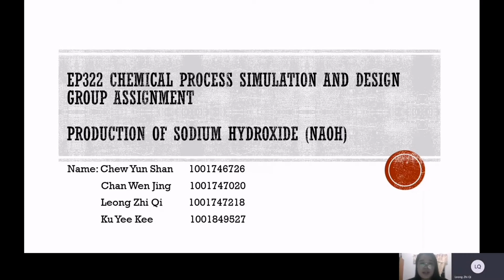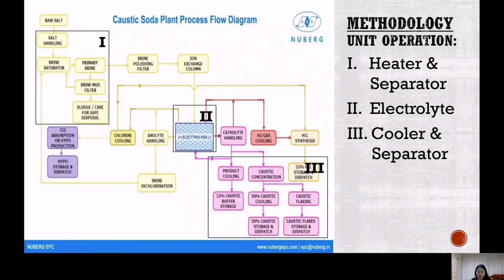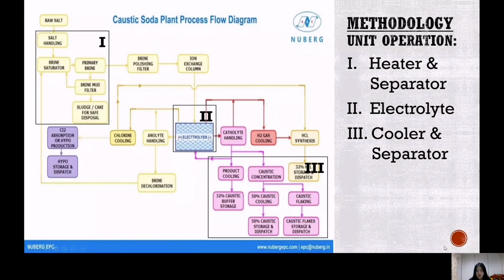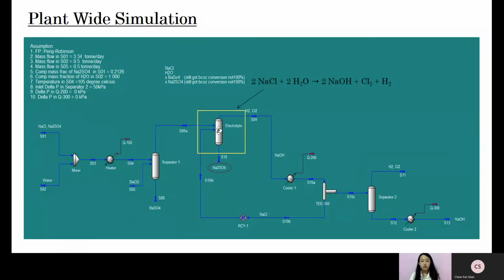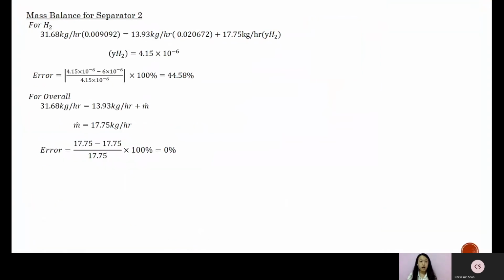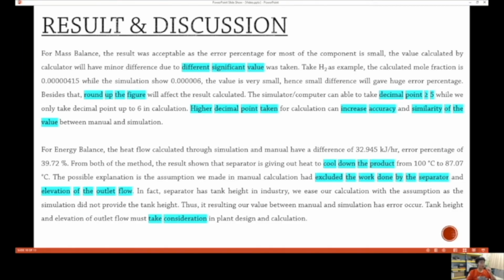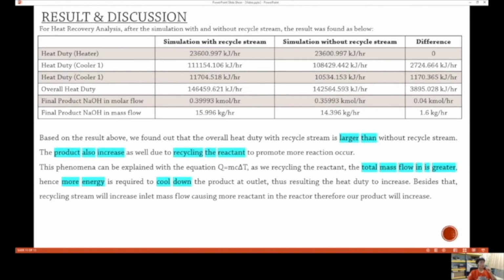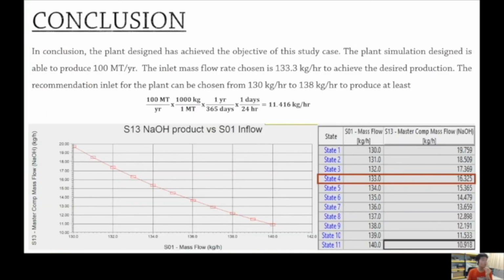Chemical Process Simulation and Design Group Assignment